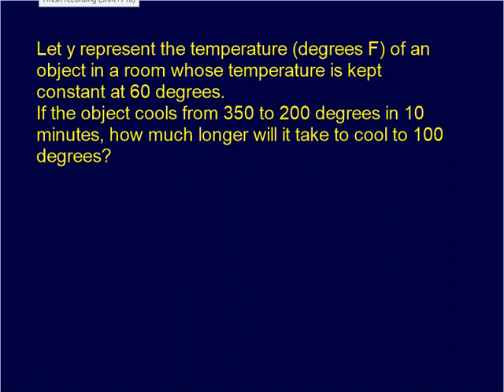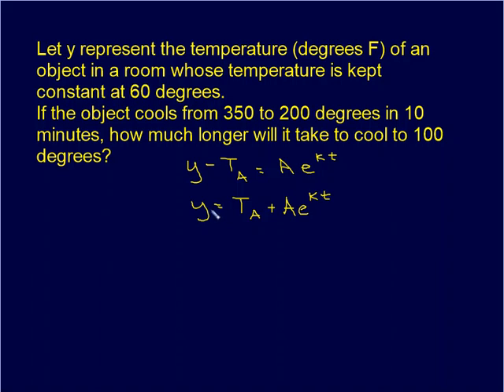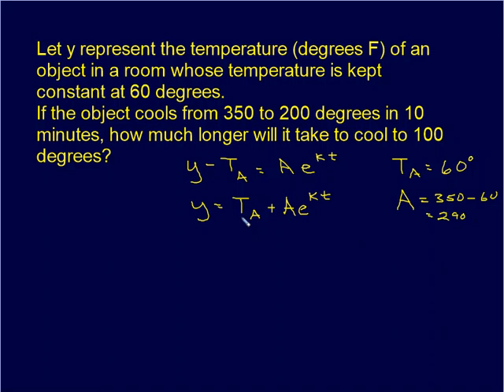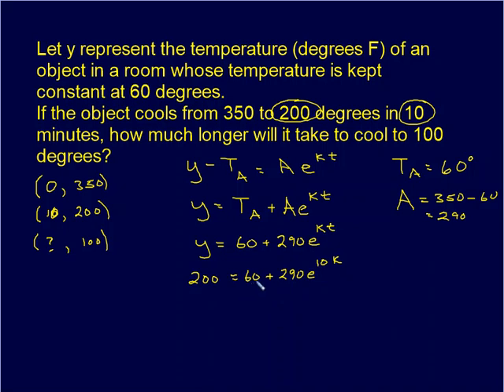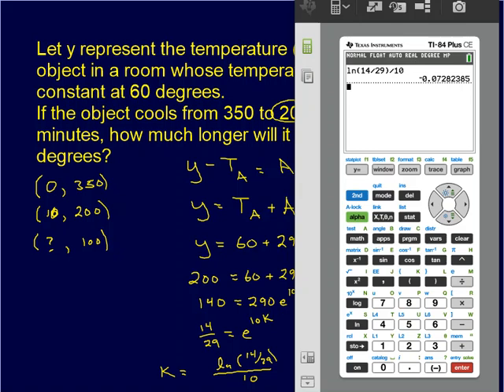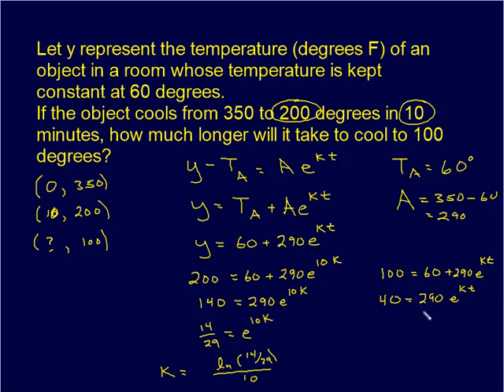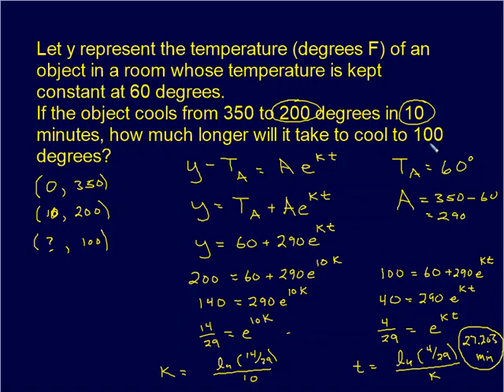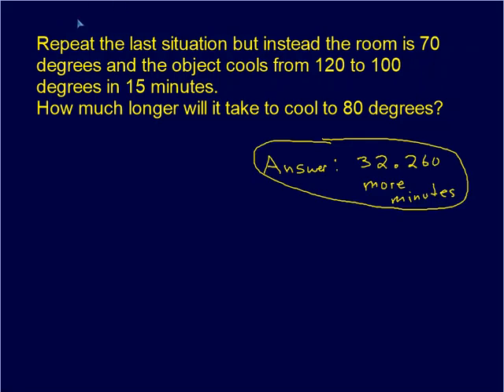5.2 - Newton's Law of Cooling Examples